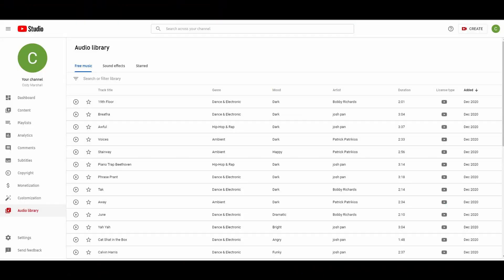6 *FREE* tools to help you start your YouTube journey!!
I HOPE THESE HELP YOU START YOUR CHANNEL OR YOUR FILM MAKING JOURNEY!!

ALSO IF YOU WOULD LIKE TO SEND ME STUFF TO TRY, OPEN, EAT(WITHIN REASON) OR "SPONSOR" A VIDEO I WILL SHOUTOUT ANYTHING YOU WANT!

WISHLIST TO HELP THE CHANNEL!

Referrals:
 - 1 FREE STOCK

 - Dr squatch!

Oneplus!